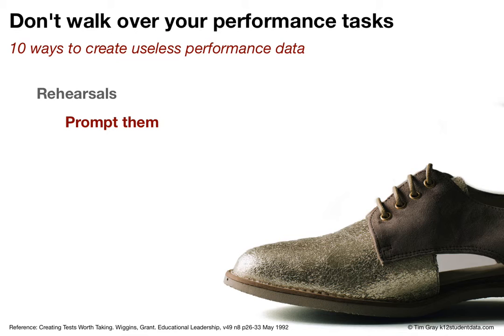10 ways to undermine a performance task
Performance tasks should measure student thinking. Be careful not to undermine your student data while trying to help your students learn.